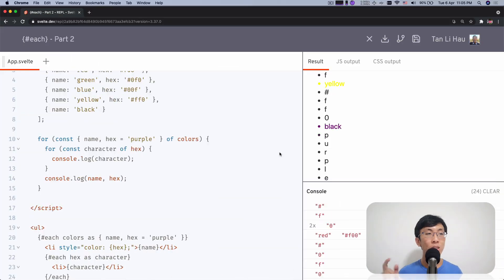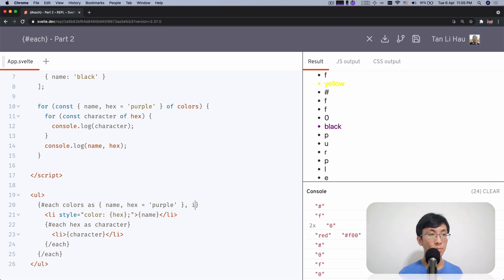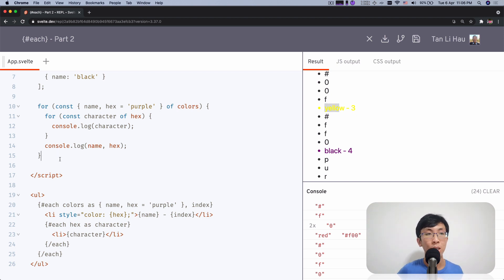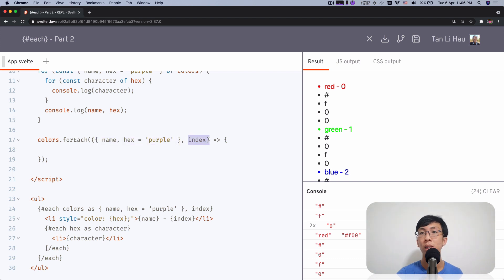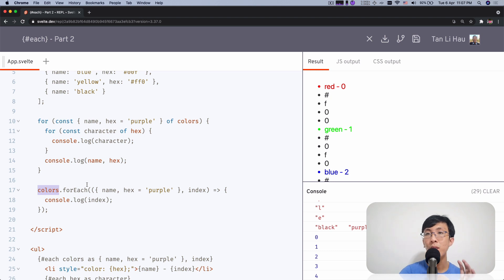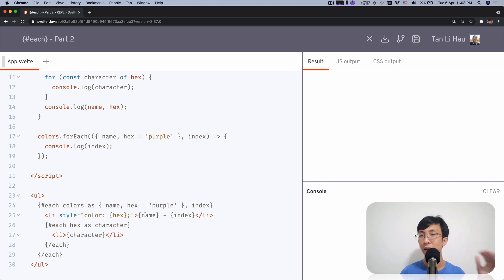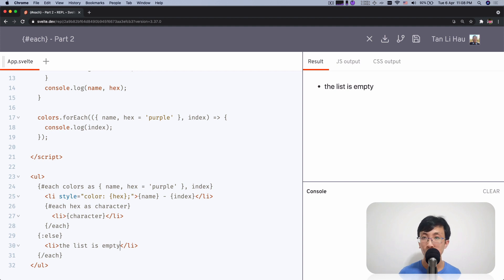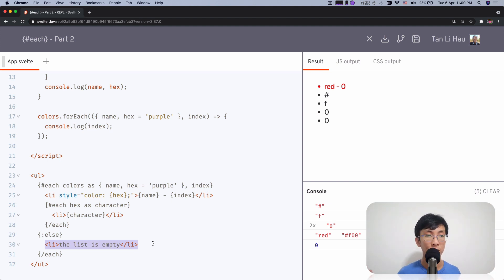Svelte Tutorial for Beginners - 2 more things to know about {each} [2/2]